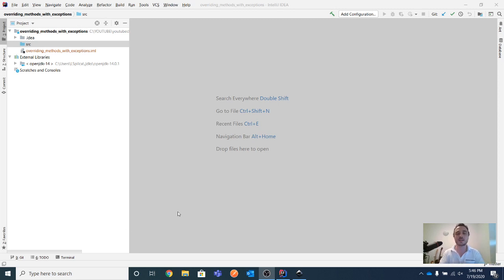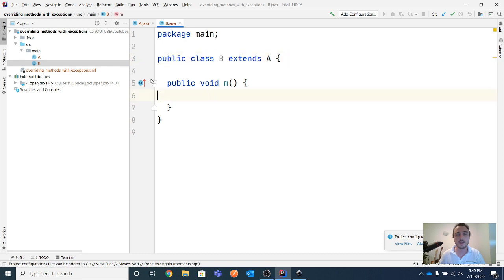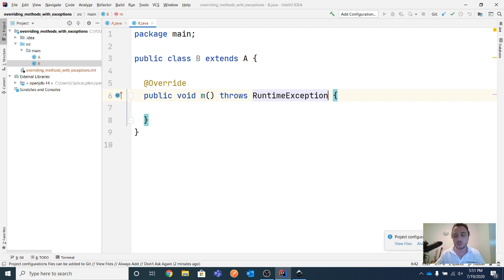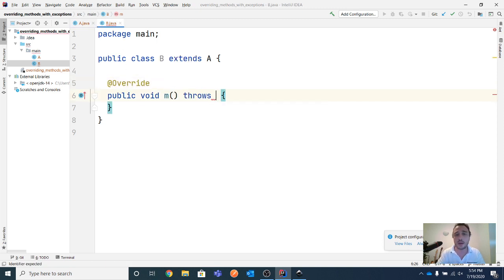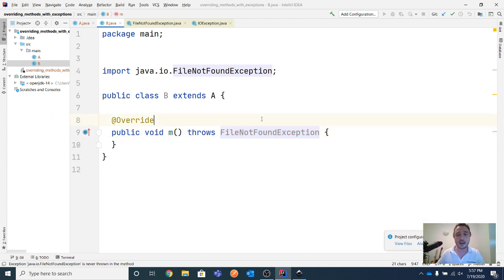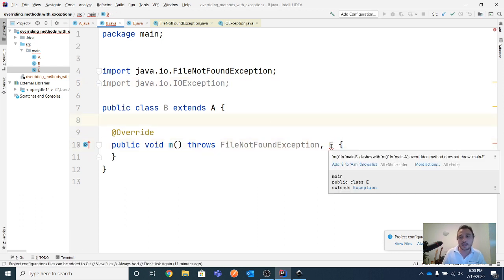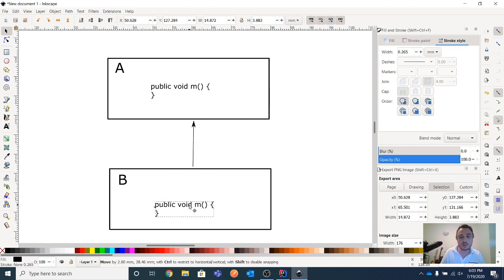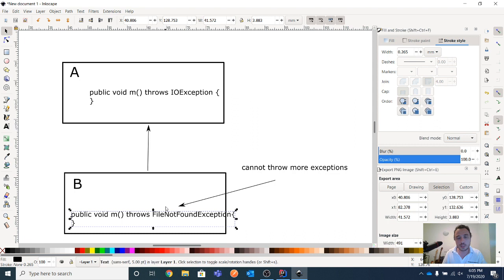[QUESTION] How to override methods that throw exception?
In this video, we discuss overriding in case of methods that throw exceptions. This subject is important for both real-world scenarios as well as OCP exam questions.